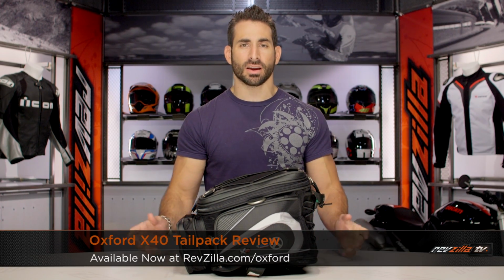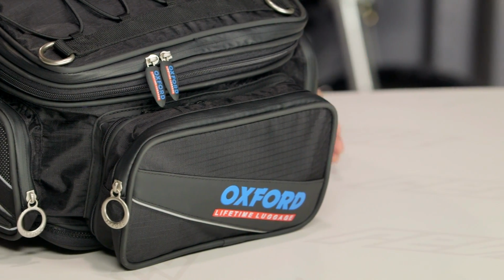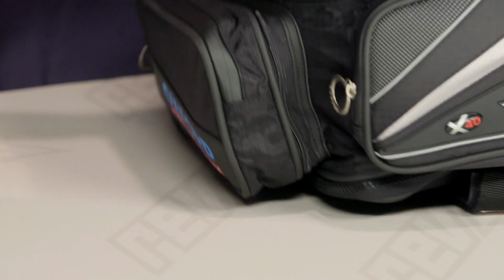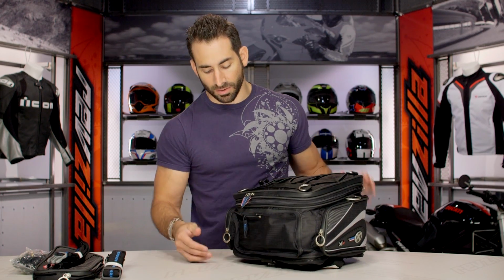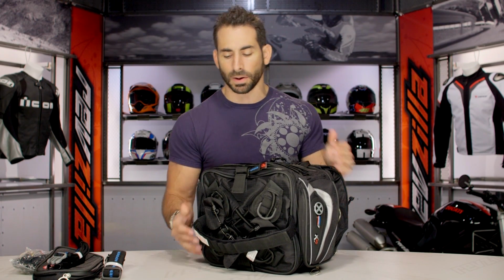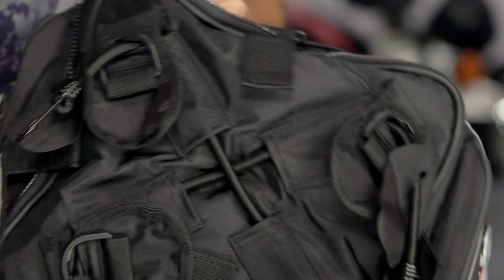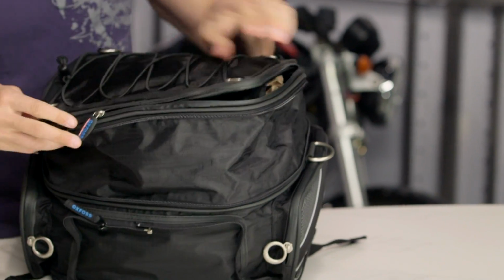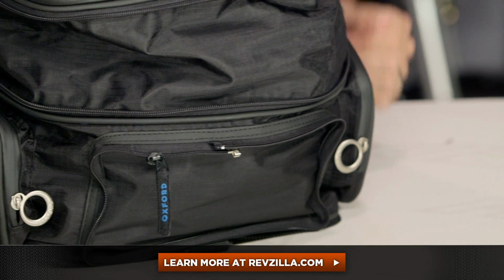Oxford X40 Tailpack Review at RevZilla.com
Oxford X40 Tailpack Review Constructed of 420D ripstop nylon material and with the ability to expand to fit larger loads, the Oxford X40 Tail Bag is equipped to handle a wide variety of moto-adventures. The additional feature of an internal waterproof liner included, you don’t have to worry about keeping your gear dry should it start to rain and the elastic netting allows for easy storage of extra items outside of the tail bag itself. Once you get to your destination, the X40 tail bag also has the added benefit of converting into a backpack that allows you to more easily carry your gear with you as you go.